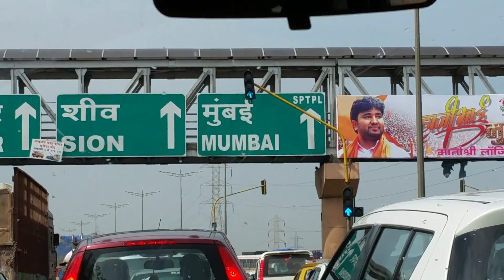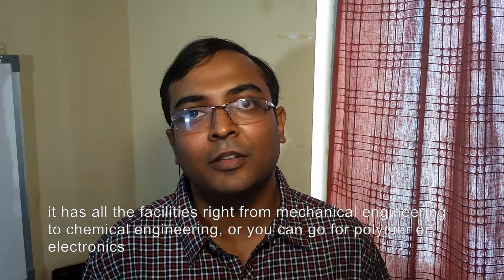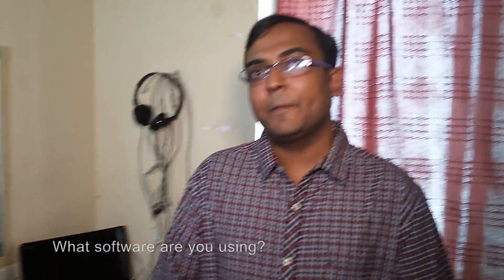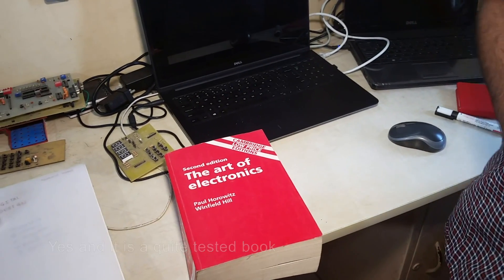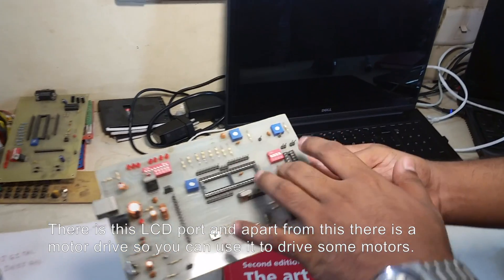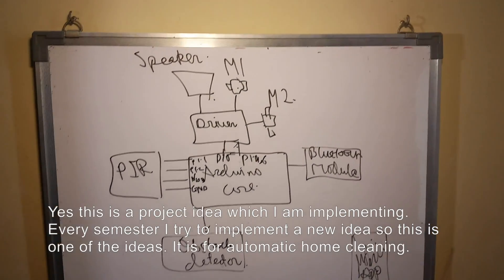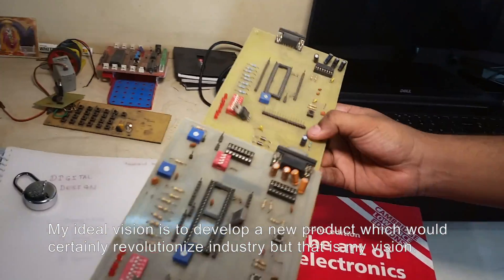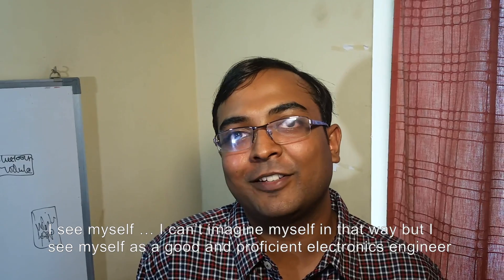Circuit Cellar Workspaces - Hope, Dreams and a Soldering Iron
Hope, Dreams and a Soldering Iron

The workspaces we see in Circuit Cellar are fascinating. The engineers who open up their rooms, garages and attics normally have a lot of equipment and sufficient access to components and facilities. But how is it when you are enthusiast about designing electronics and a student in India? We meet up with Nishant Mittal. He is a student on the IIT Bombay (Indian Institute of Technology) and he is happy to show his workspace - ahem, perhaps we should rephrase that: his small dorm in the student hostel and his favorite piece of equipment, the soldering Iron.